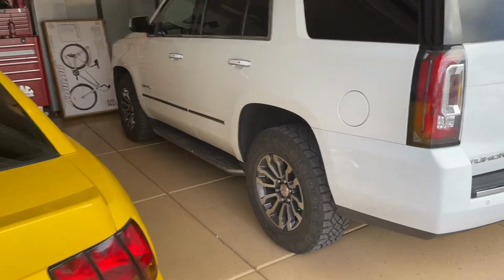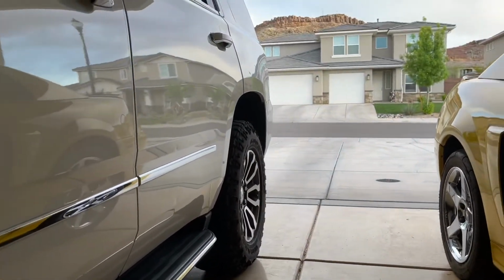Shopping Cart Attacks my Denali. “Orion’s Belt” 🤦🏻‍♂️ Repair cost Paintless dent removal PDR